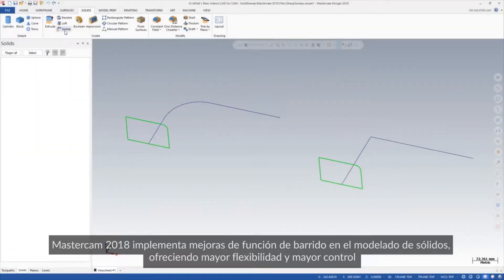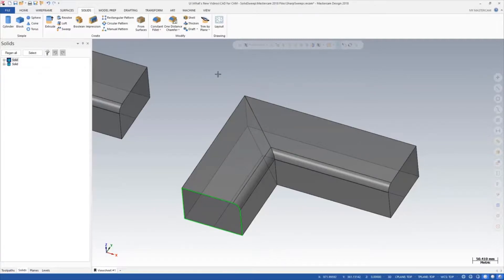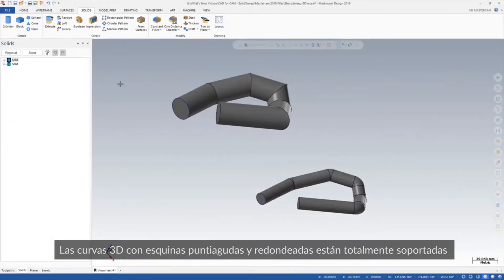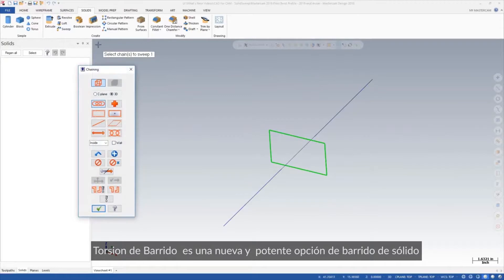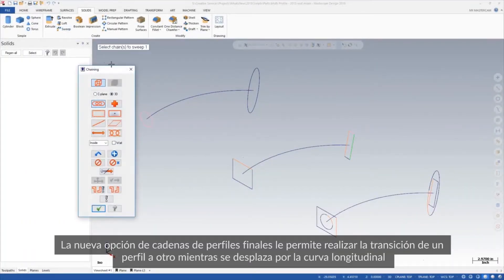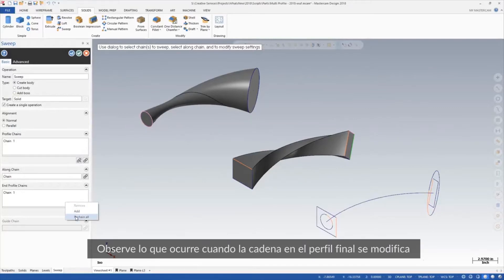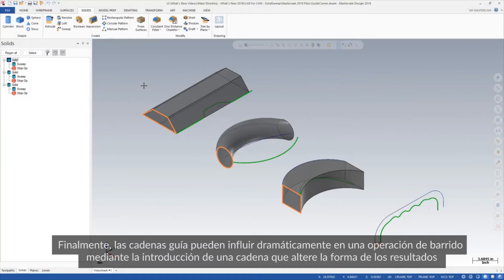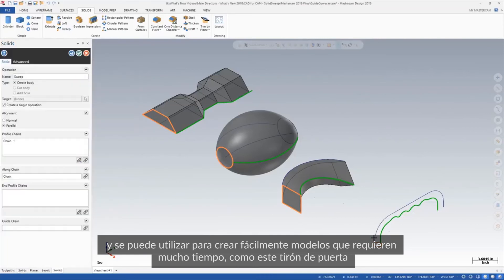Novedades Mastercam 2018 Barridos de Sólidos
Conoce las novedades de Mastercam 2018